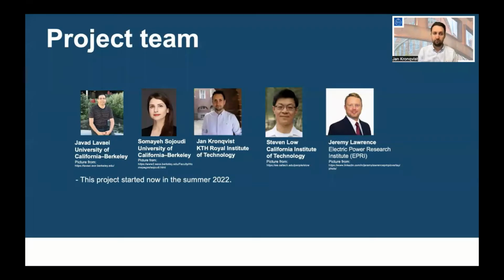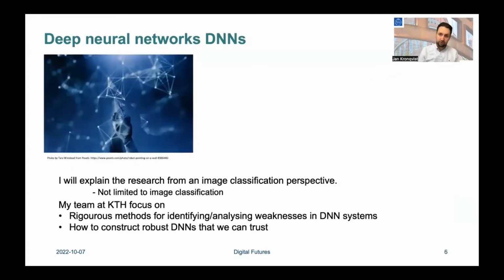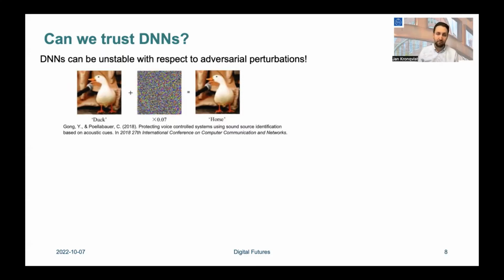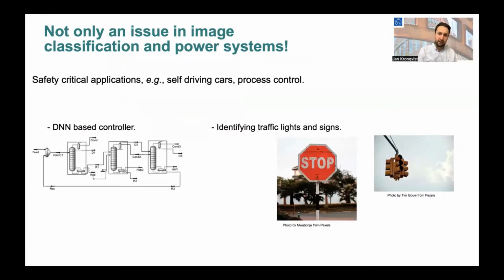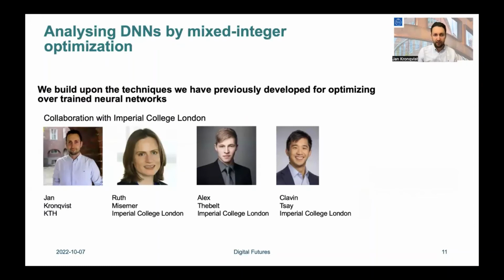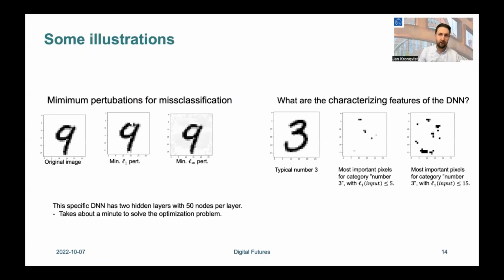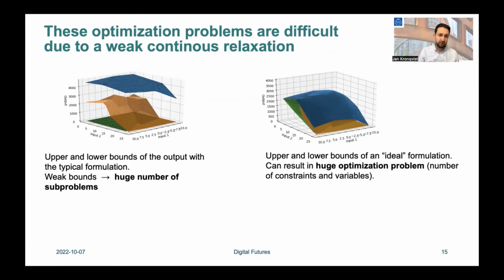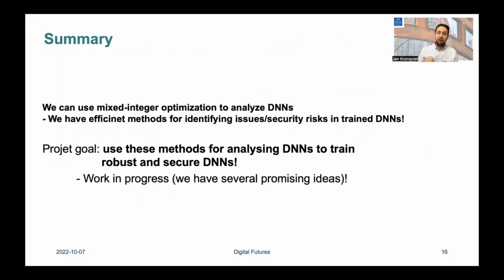AI Techniques for Power Systems Under Cyberattacks - RESEARCH PROJECT